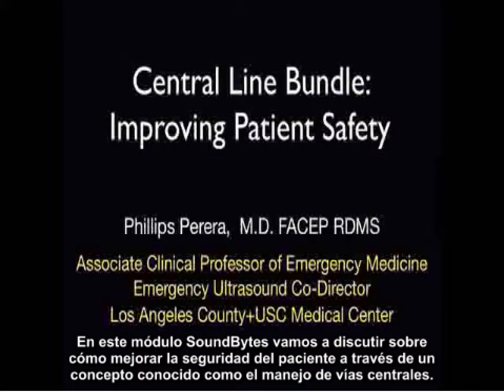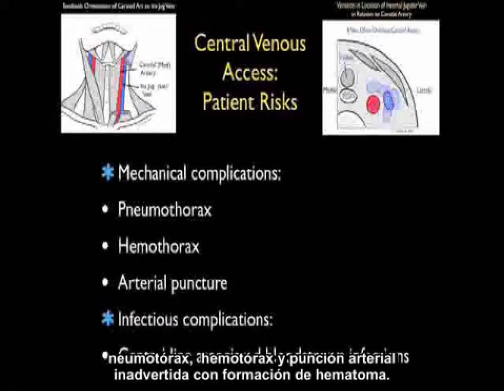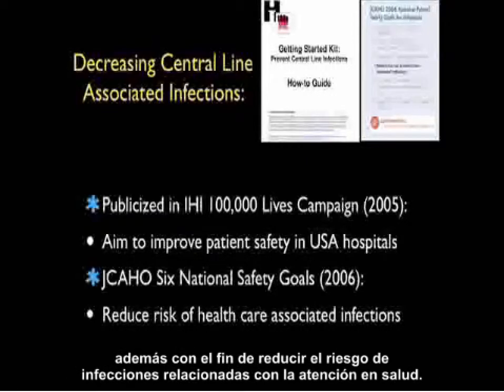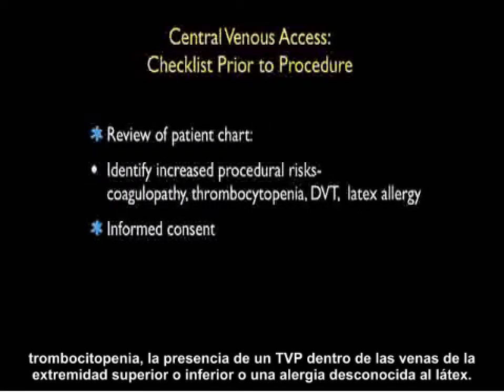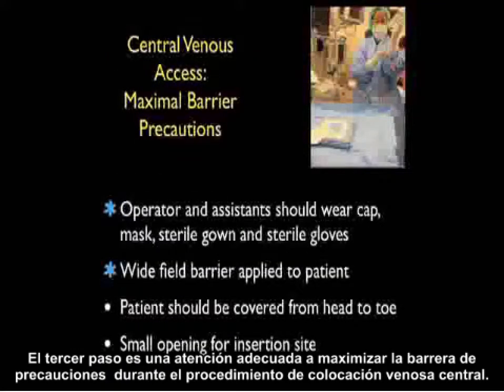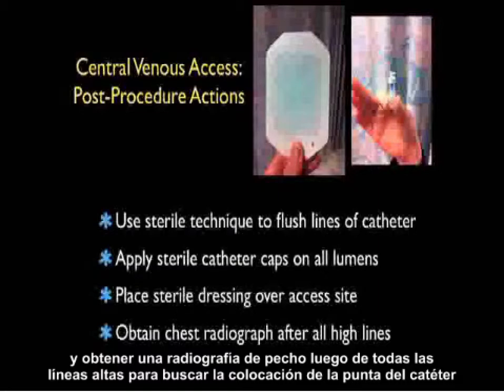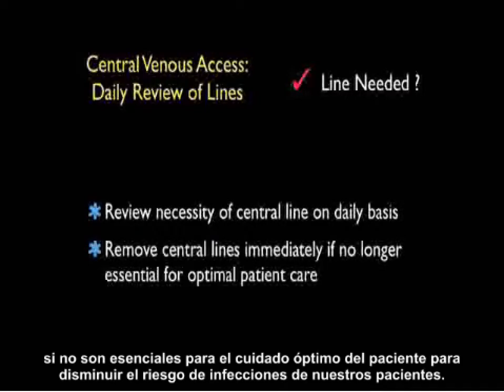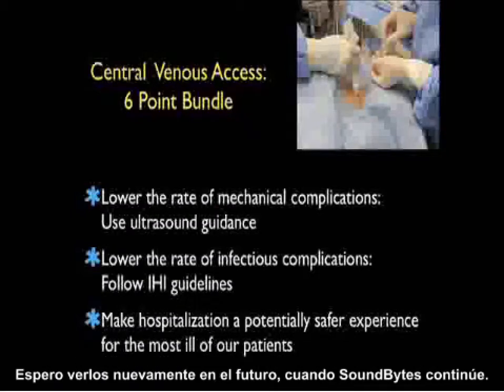Medidas para catéteres centrales con ecografía - Mejora de la seguridad del paciente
En este vídeo, el doctor Perera trata el tema de la mejora de la seguridad del paciente. Para ello, repasará las 6 medidas importantes a tener en cuenta para catéteres centrales al utilizar ecografías.